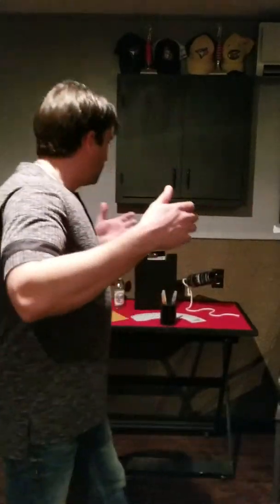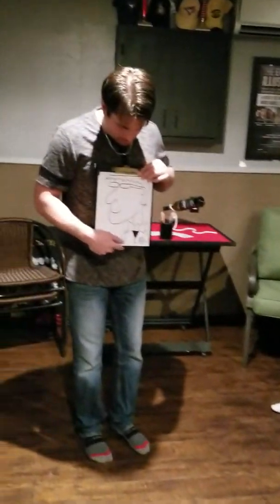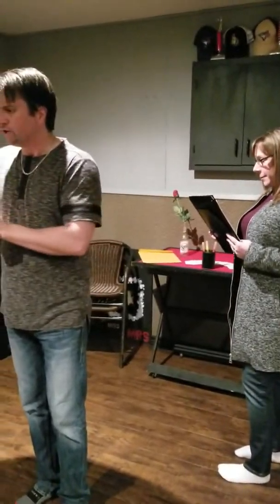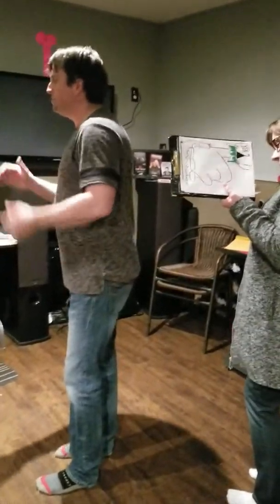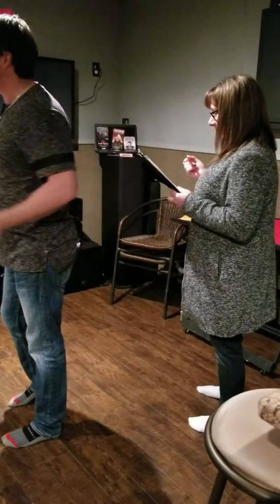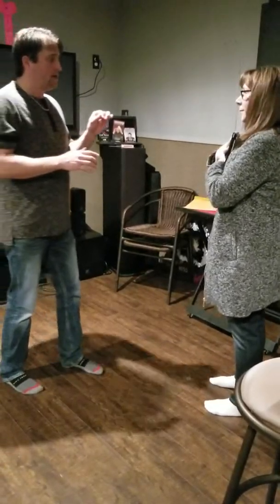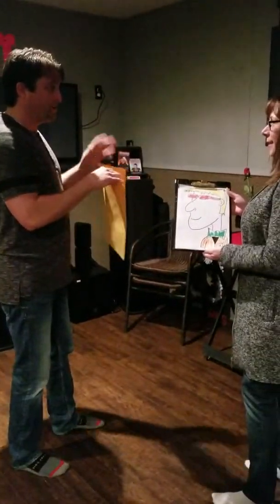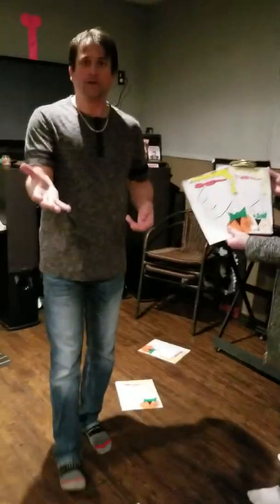Pen Prediction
Coloring Magic